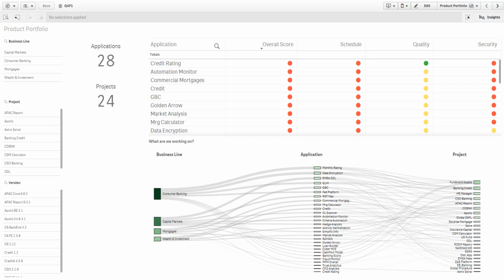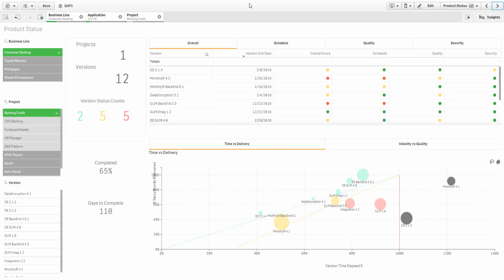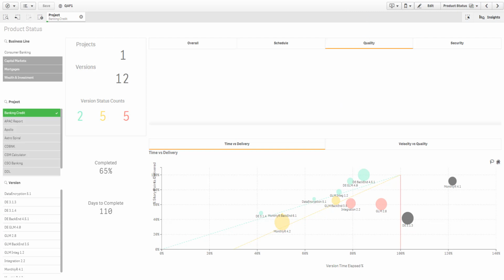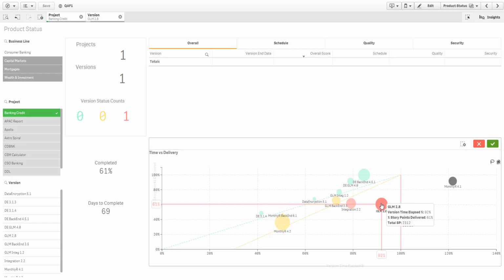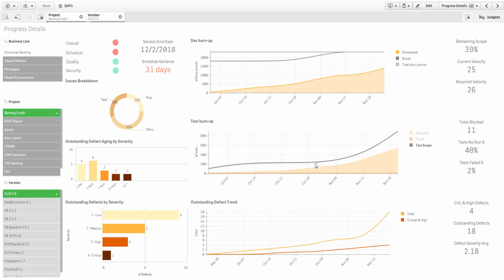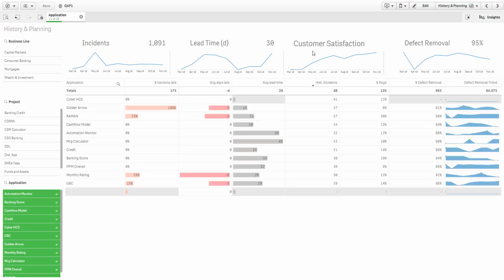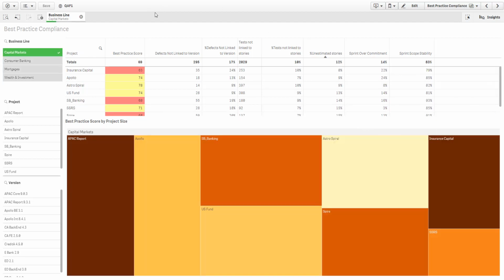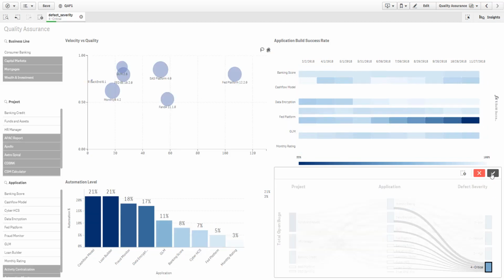Assure TotalView Demo